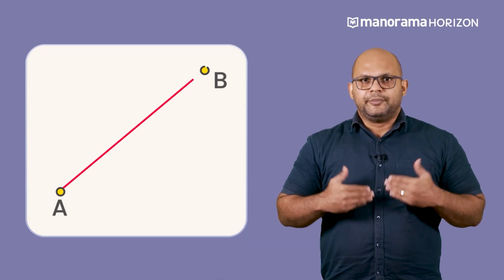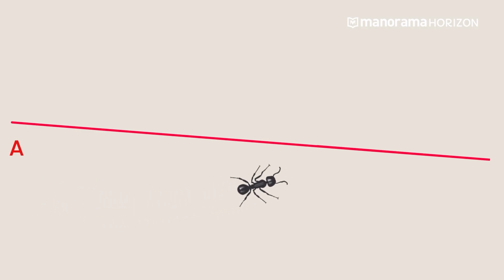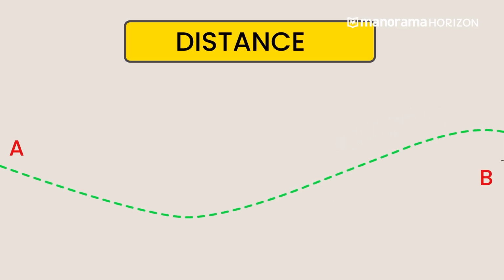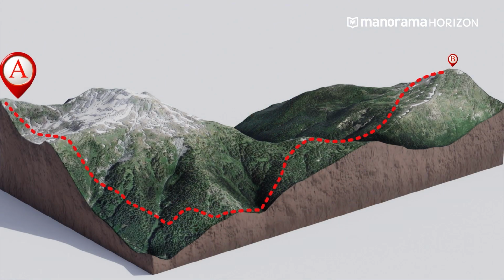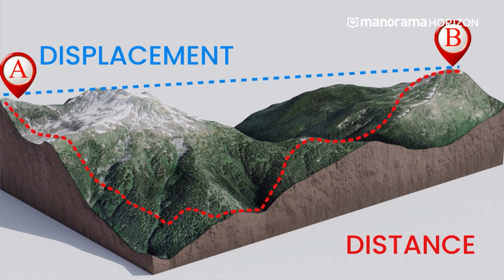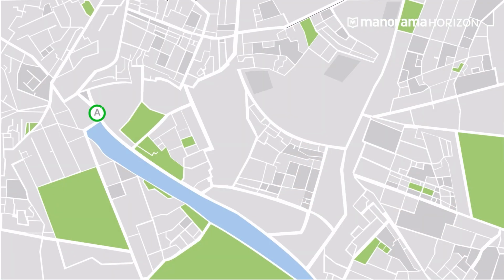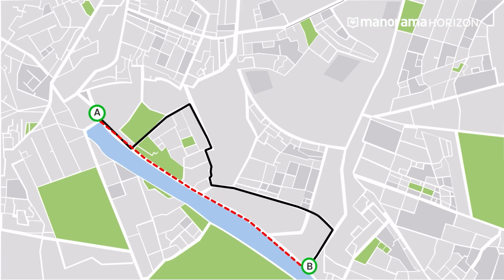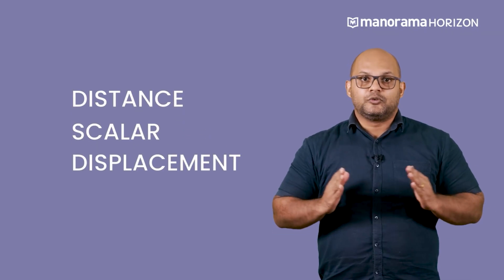How do we Measure Movement?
The video introduces students to foundational concepts in Physics, such as path length and displacement.